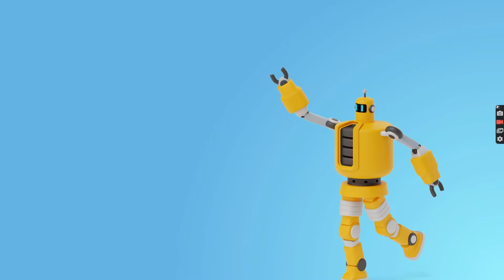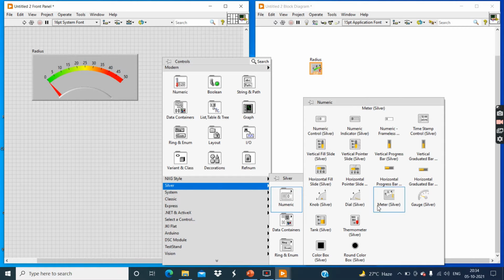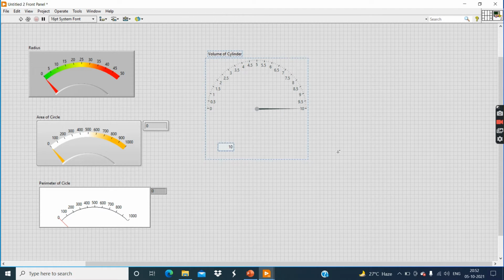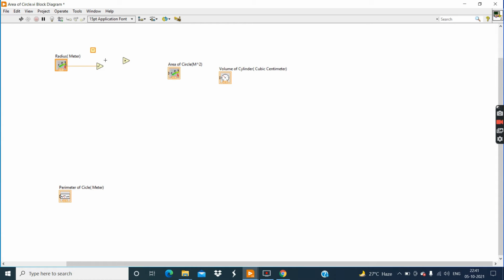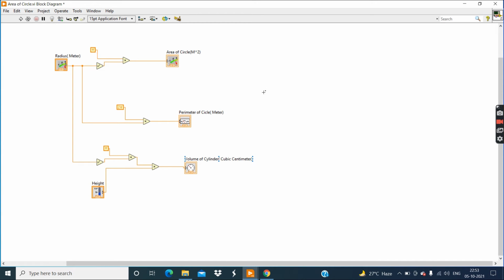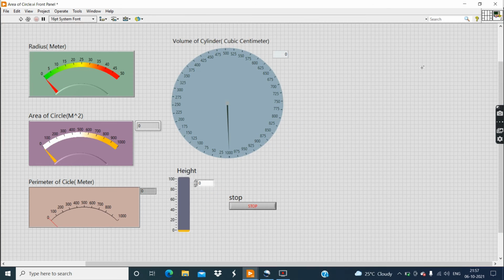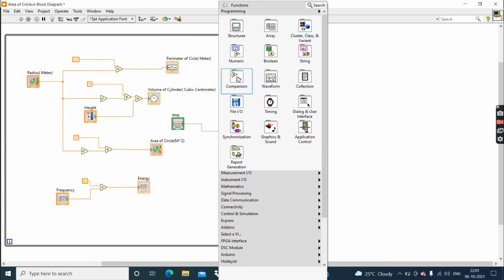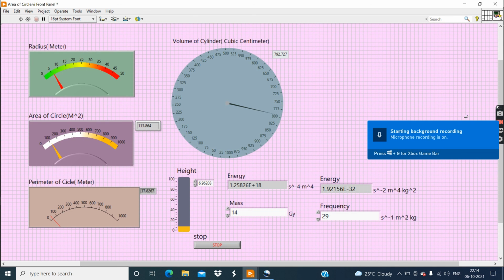LabVIEW Tutorial | LabVIEW Constant Such as Pi, 2Pi, Plank's Constant | Basics of LabVIEW Program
In this video, I have explained to you how to use Constants from LabVIEW such as Pi, 2Pi, Plank's constant, Speed of light in vacuum constant to find the Area of Circle, Perimeter of Circle, Volume of Cylinder, energy of photon  of electromagnetic radiation and Mass Energy Equivalence.